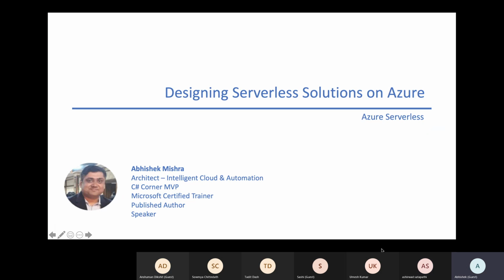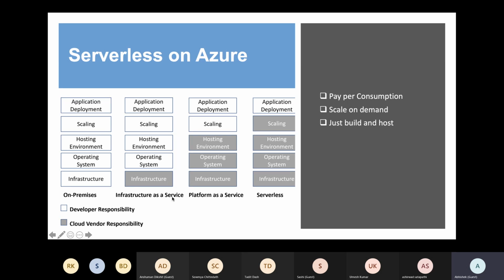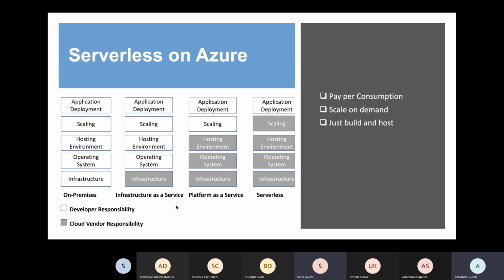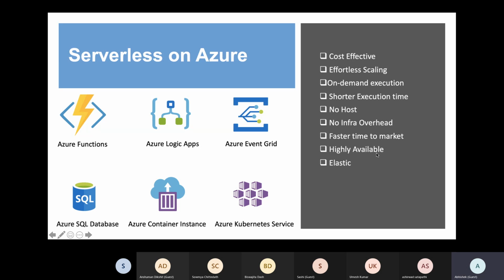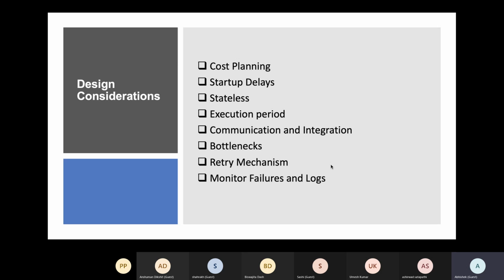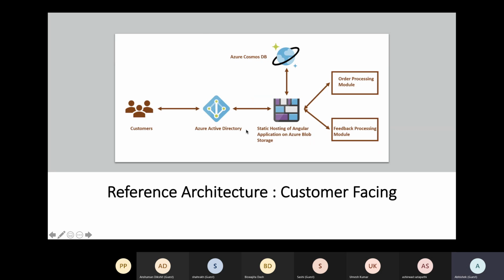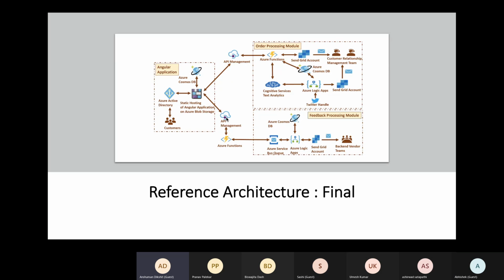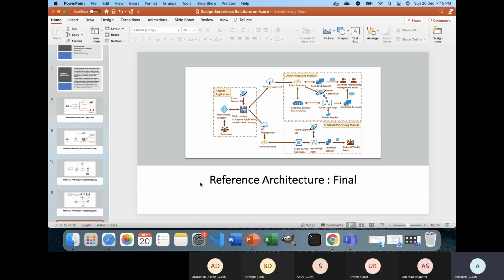Designing Serverless Solutions using Azure - Abhishek Mishra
SeverlessDays Bhubaneswar is organising a talk on Designing Serverless Solutions using Azure by Mr. Abhishek Mishra.

Serverless Hosting is the newest way to run your applications on Cloud. You just need to build your application and host it in the Cloud. You just need to build the application and host it on the Serverless Components and need not worry about the underlying hosting infrastructure. The Cloud vendor manages it all. You need not worry about the scaling aspects as well. The underlying Infrastructure will scale your application based on the need. It is a cheaper option as compared to other hosting models on Cloud as you get billed only when your Serverless Services are in action.

Azure provides an array of Serverless Services. In this session we will take up a near production use case and build a reference architecture for the use case using the Serverless components. We will learn all design aspects for a Serverless solution on Microsoft Azure.